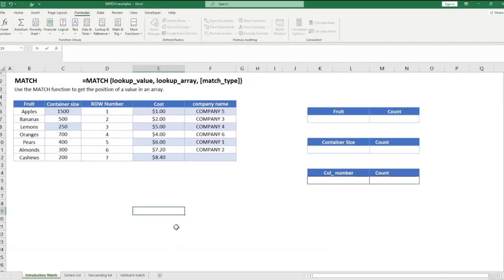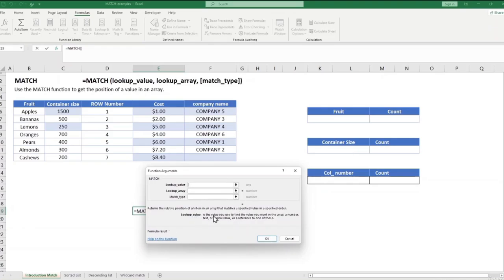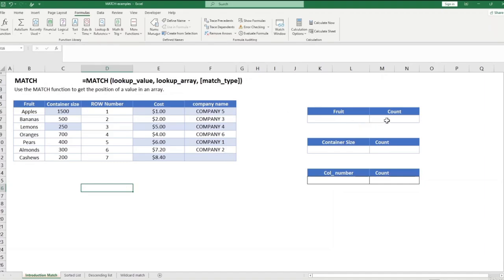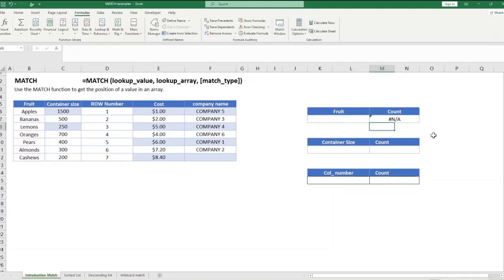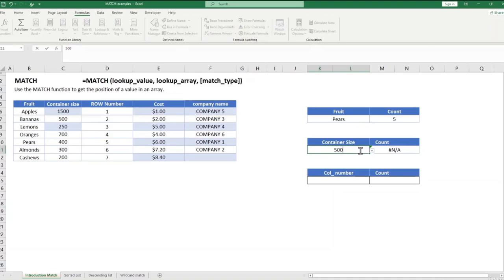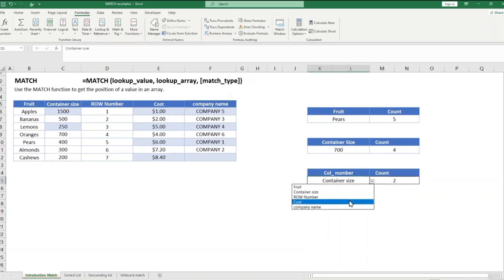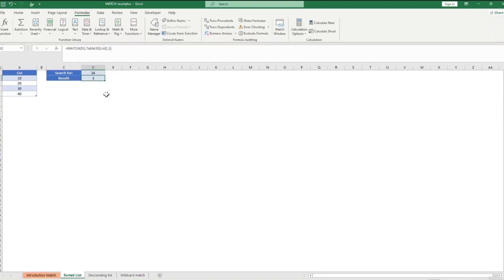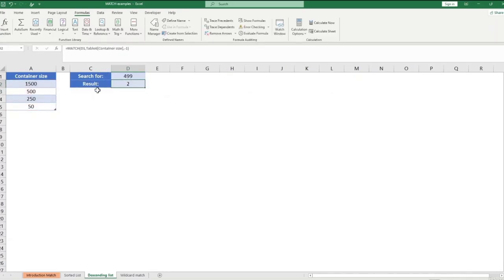🖥️ How to Use MATCH Function in Excel (Step by Step) ✅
✅ What is the MATCH function in Excel
✅ How to use MATCH with simple examples
✅ Difference between MATCH & VLOOKUP
✅ Tips & tricks for faster lookups